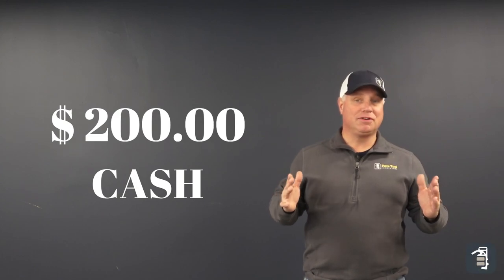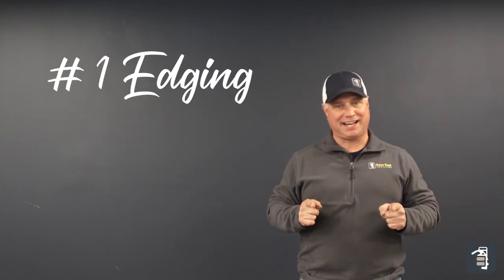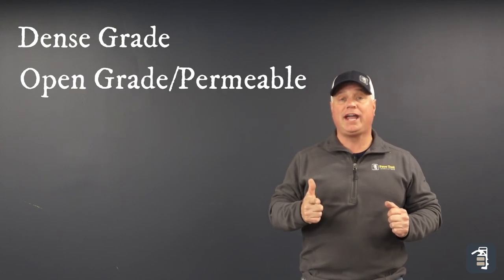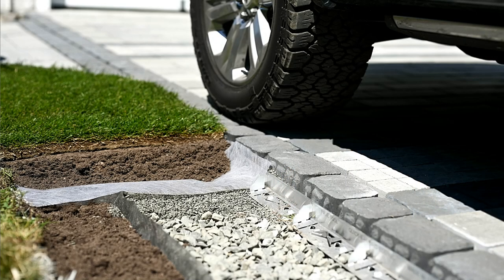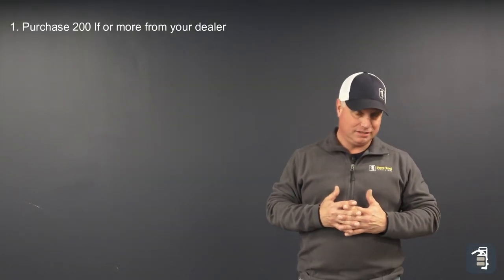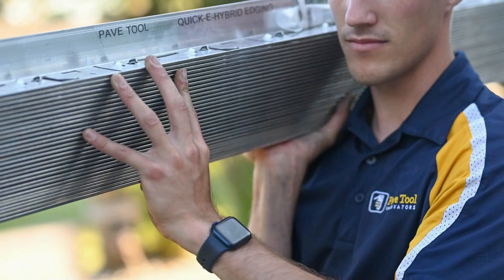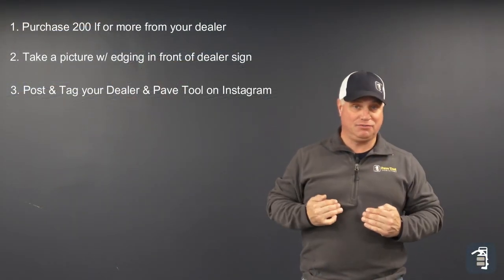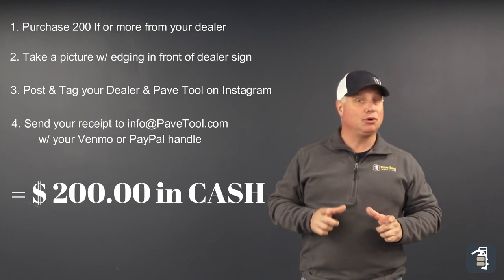Hybrid HD Edging Cash Back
A fun exciting offer 11/9 - 11/16/2022
1.  See your dealer and purchase 200 linear feet or more of our NEW Hybrid HD Edging
2. Take a picture at your dealer with the edging
3. Post to Instagram, Tag your Dealer and us (pavetool)
5. WE SEND YOU $200 BUCKS in CASH MONEY!